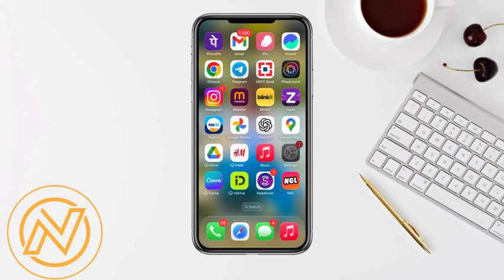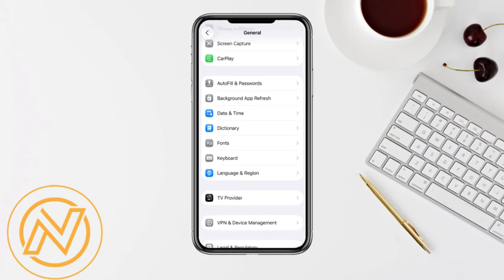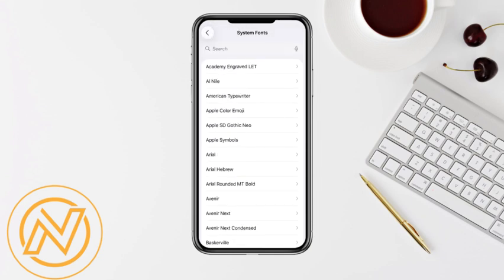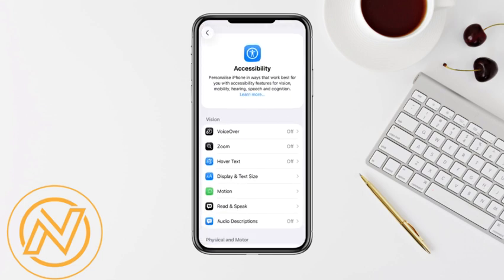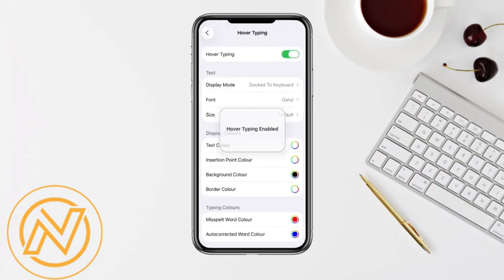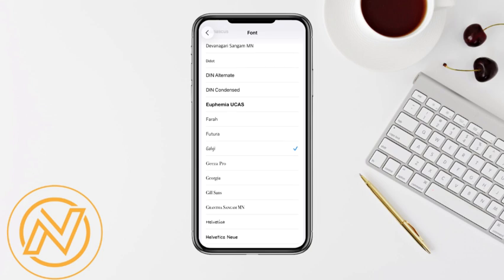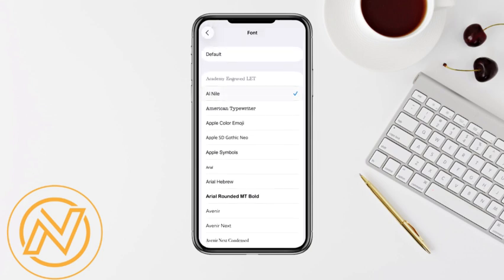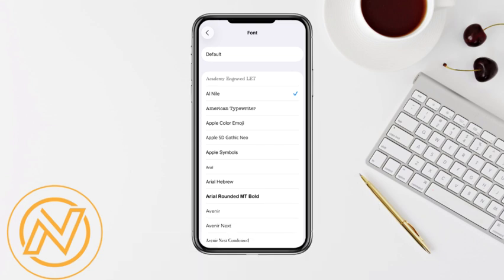How To Change Font Style in iPhone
In This Video, learn How To Change Font Style in iPhone